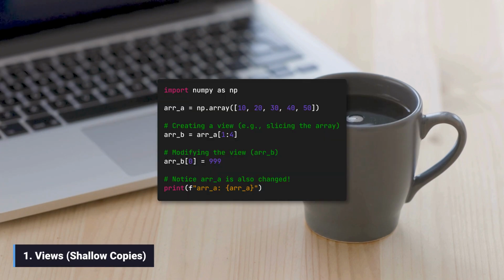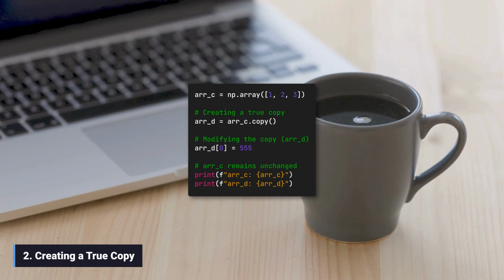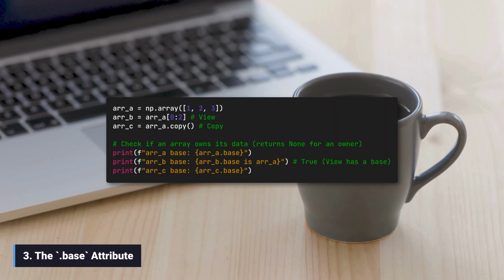[Python for Beginners]: 35.07. NumPy: Copying arrays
Chapters:
00:00:29 1. Views (Shallow Copies)
00:01:06 2. Creating a True Copy
00:01:34 3. The `.base` Attribute
00:02:02 Summary

Current Section's Outline:
35. NumPy
35.01. Introduction
35.02. Numpy in action
35.03. linespace logspace and more
35.04. Using math functions
35.05. Array Comparison
35.06. More comparison Functions
35.07. Copying arrays
35.08. Slicing
35.09. Multidimensional arrays
35.10. Few more attributes
35.11. Few more functions